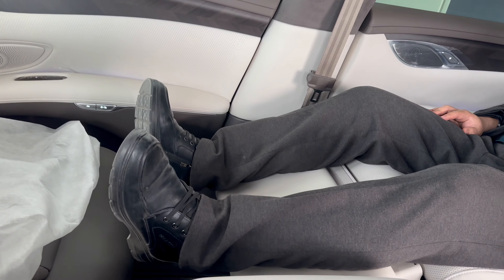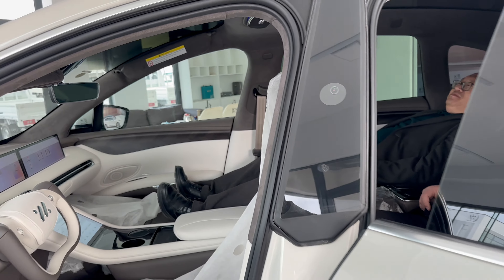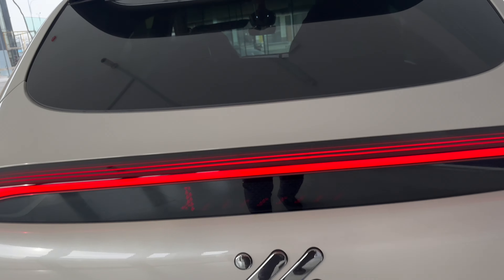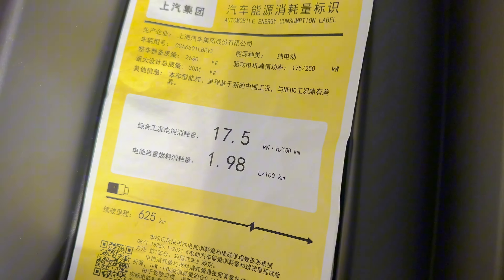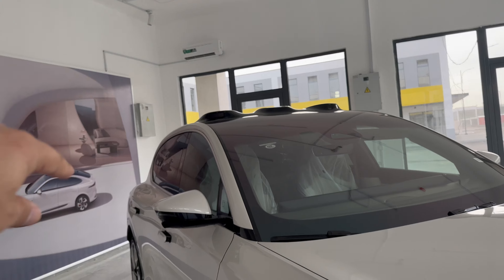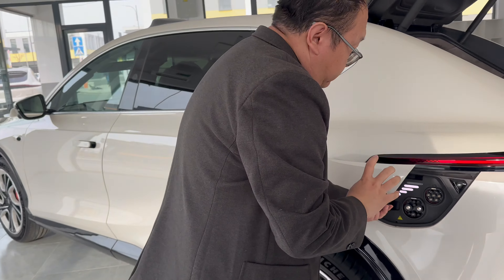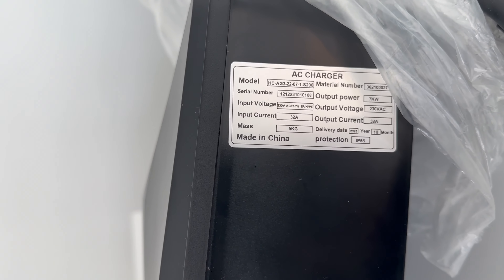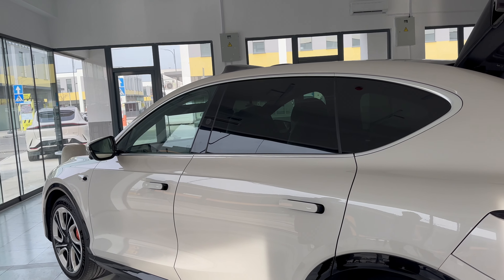IM LS 7 XTOYLIKDAN TO'G'RIDAN TO'G'RI OBZOR ELEKTROMOBIL/ЭЛЕКТРОМОБИЛЬ/ELECTROCAR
Telegram kanalimizda doimo yangiliklar yoritilib boramiz!